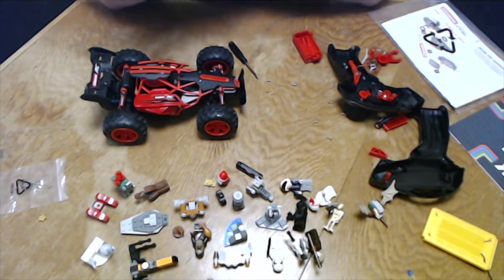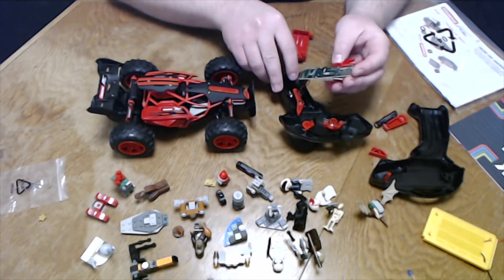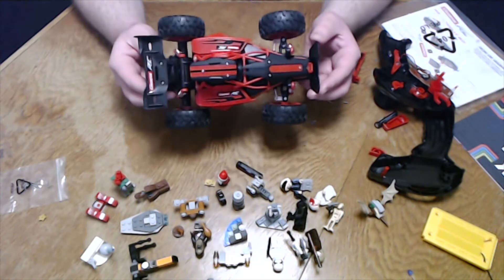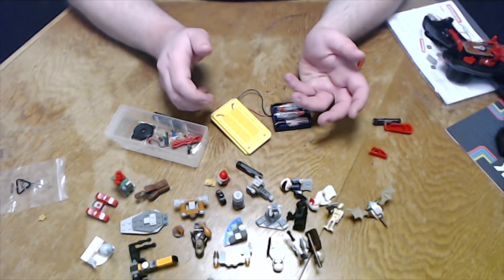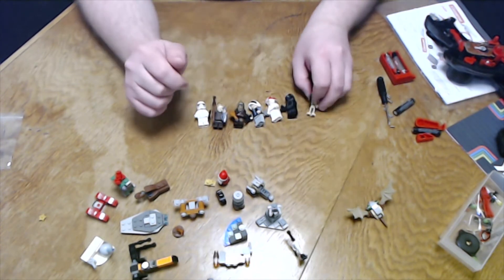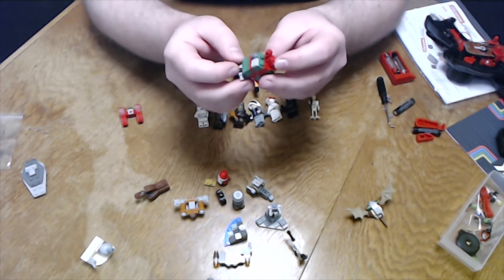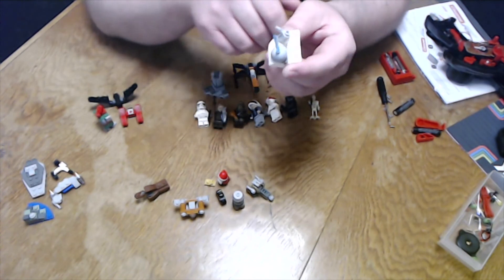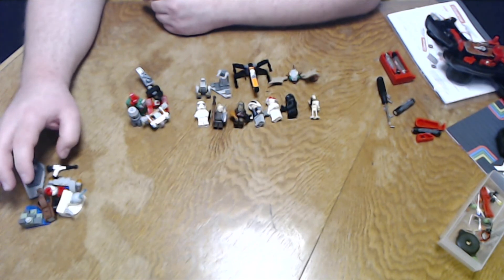3 Boxes & 24 Days - Day 25 - The Aftermath (Advent Calendar Unboxing)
Let us pick up the pieces of this "what ever you want to call it"...

The advent boxes in particular are

Lego Star Wars 75245
Carrera RC
Francis Retro Games